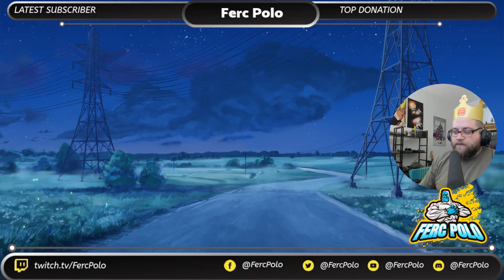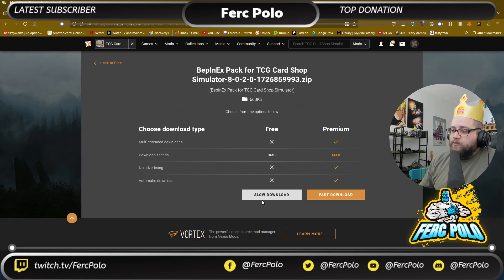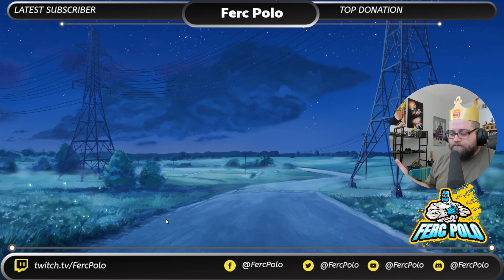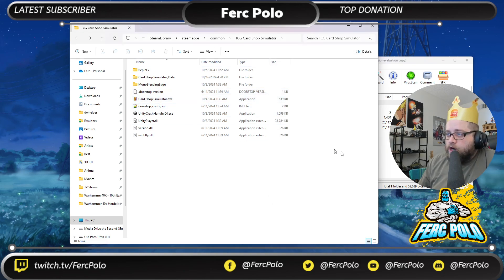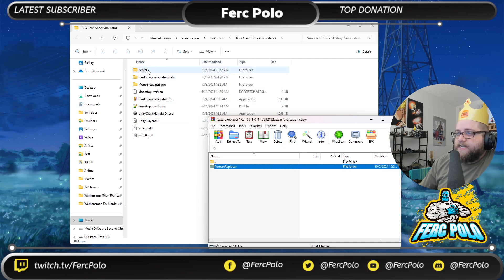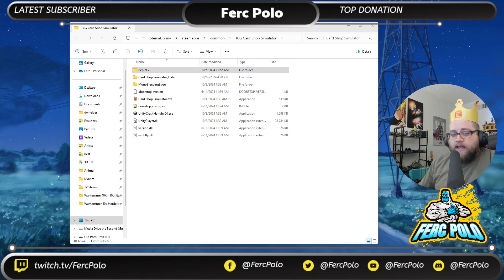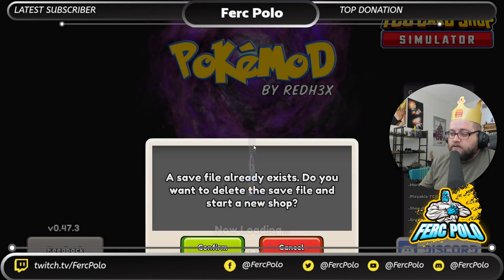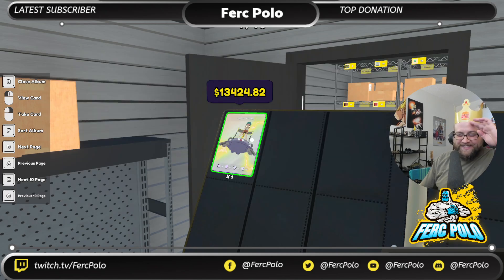How to install PokeMod by Redh3x in TCG Card Shop Simulator 2024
Hopefully a simple and easy explanation for you to make your game Pokemod.

You will need BepInEx, TextureReplacer, and Pokemod.

Once BepInEx is installed you MUST start TCG Card Shop Simulator one time to mount the files.  Once this is done close the game and continue to TextureReplacer and then Pokemod itself.

PokeMod here, by the talented Redh3x: SINCE NEXUS REMOVED IT.